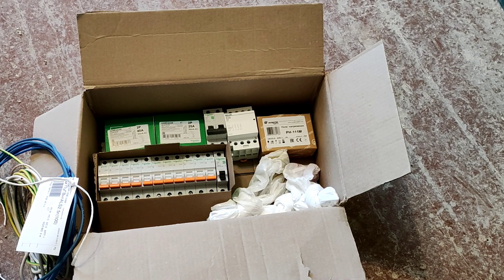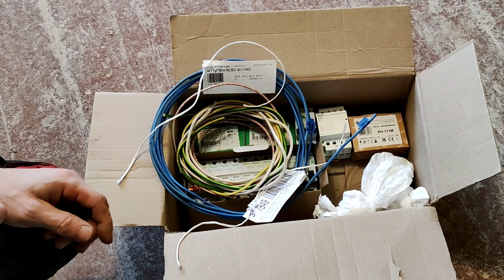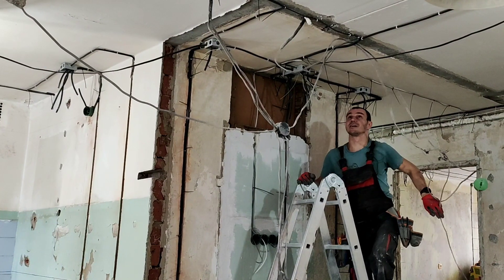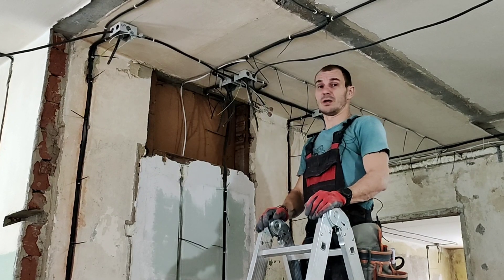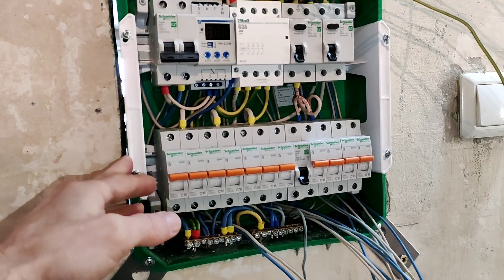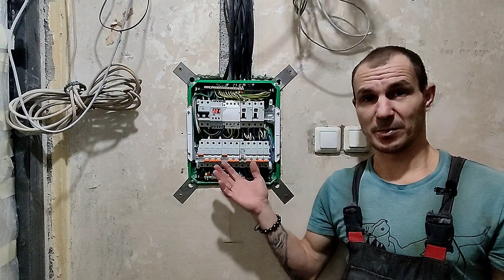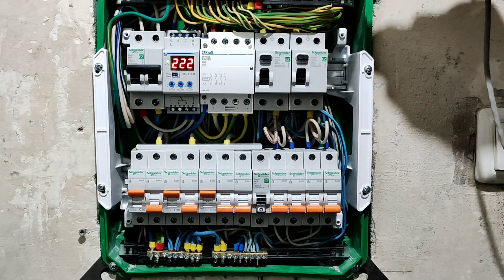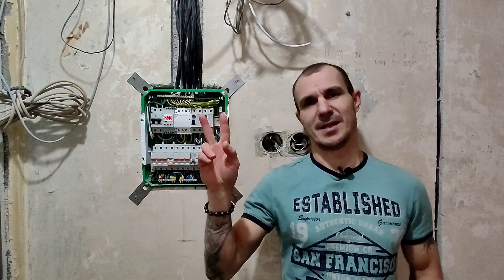Электрика в квартире своими руками | Сборка электро щита. Как сделать заземление? Ремонт квартиры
Как собрать электрощит если нет заземления? Электрика в квартире своими руками. Сборка электро щита. Ремонт квартиры своими руками от А до Я

Электрика в квартире наверное самый важный этап. Правильная электрика - это ваша безопасность, поэтому отнесемся к этому вопросу максимально внимательно.

В нашей квартире сделана полностью новая электрика. Проложены новые кабеля, установлены подрозетники и сделан новый щит. В этом видео будем собирать электрощит. У нас в доме нет заземления, поэтому сборку электро щита без заземления будем проводить по специальной схеме.

Сборка щитка для квартиры. Как собрать щиток. Сборка электрощита.

00:00 Начало
01:44 Оборудование для электрощита
03:36 Розетки и выключатели
05:10 Обрезаем старую проводку
08:42 Собрали простой электро щиток для квартиры
11:20 Финал